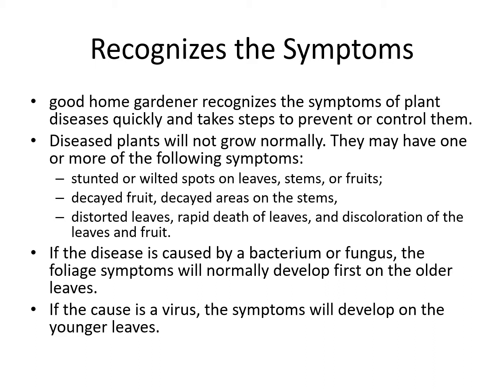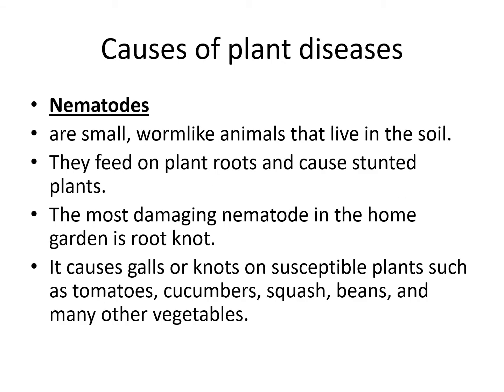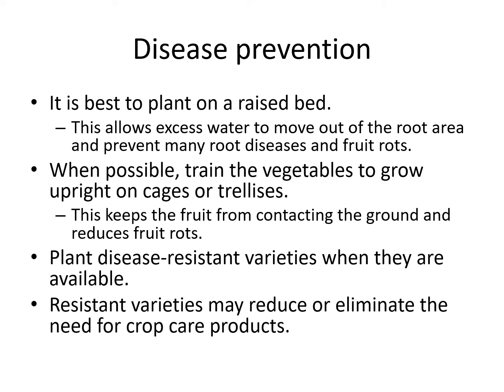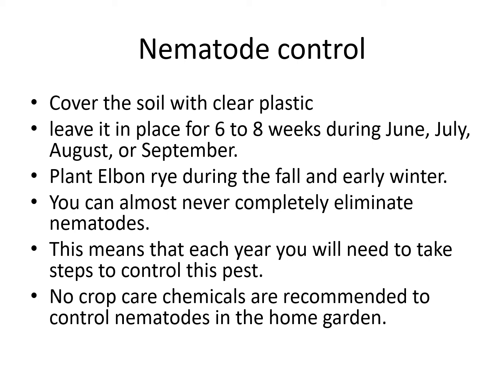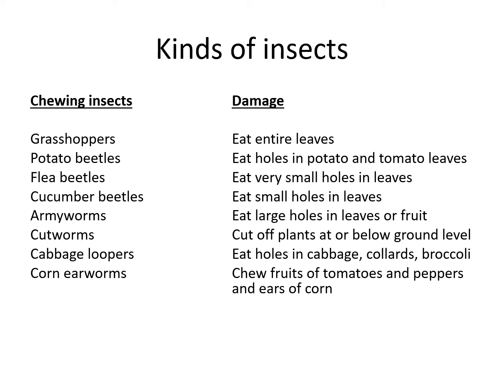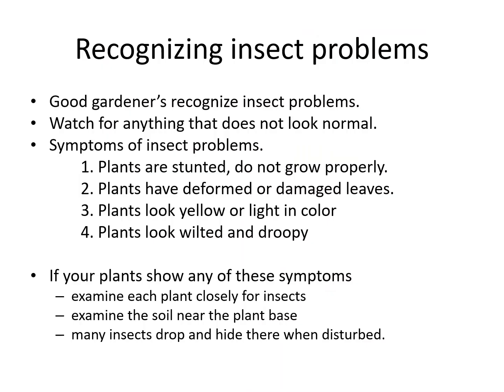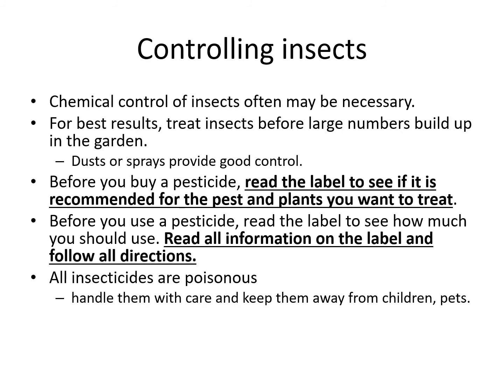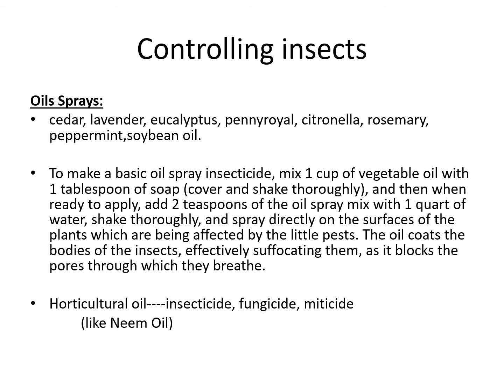GARDEN'WISE Gardening Disease & Pest Control Presentation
Get educated on how to recognize and battle disease and insects in your vegetable garden!  Learn the symptoms of plant disease and identifying the good bugs from the bad bugs, and benefits of using cultural and organic versus chemical control.